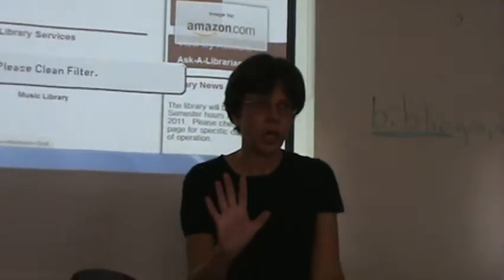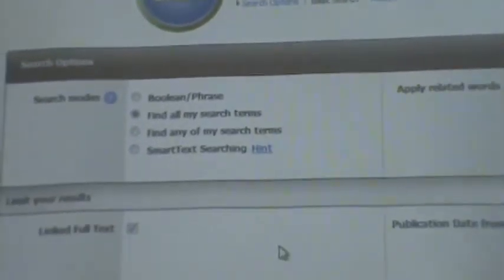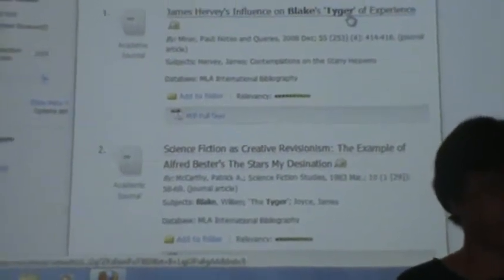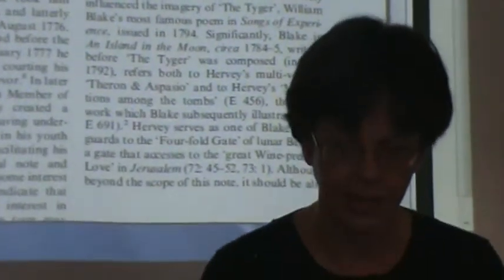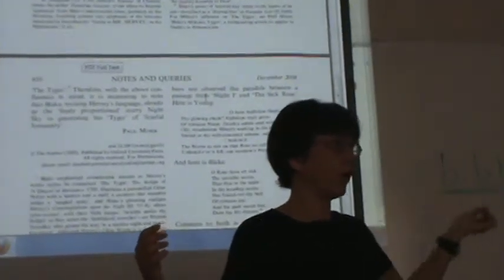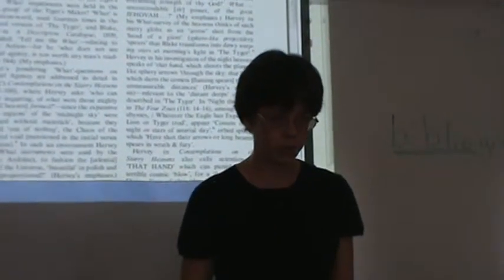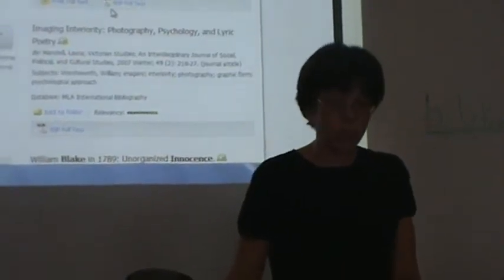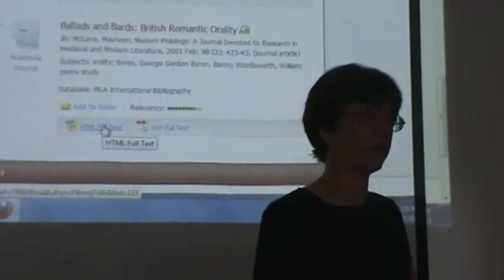William Blake (part 2) part 2/5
Dr. Abernathy discusses annotated bibliographies and Blake's Chimney Sweep Poems.